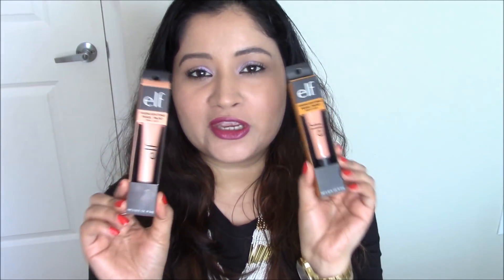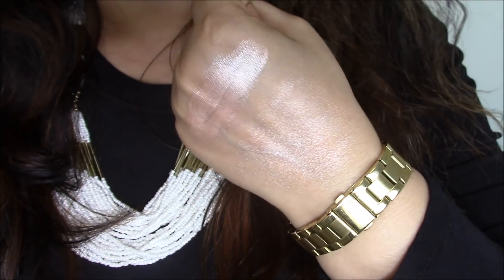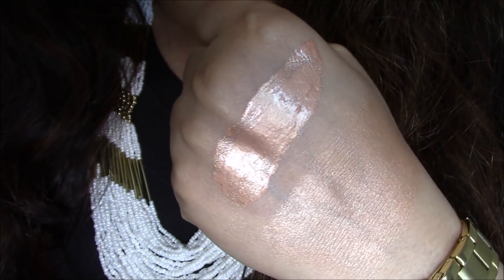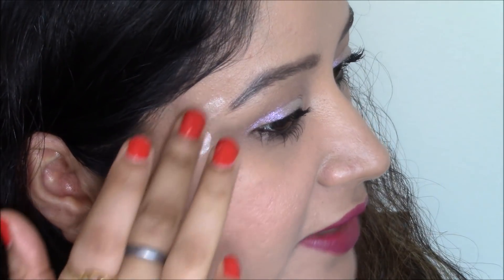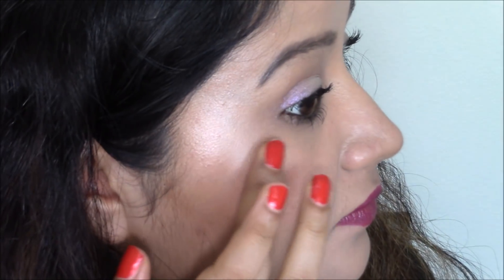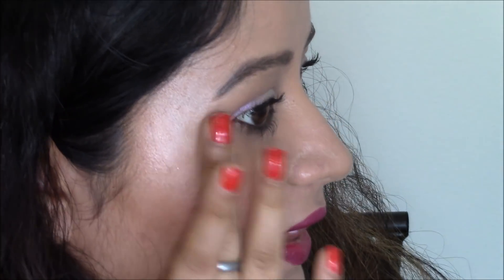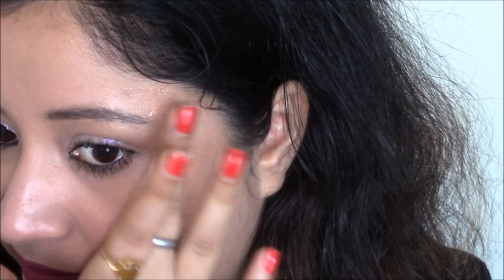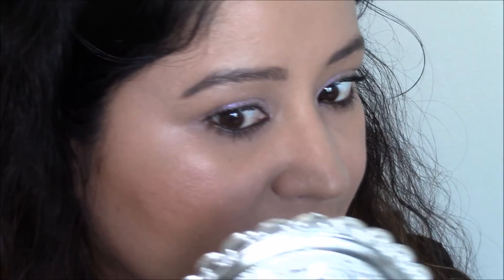ELF Highlighting Pearl Paint | Liquid Highlighter for $4